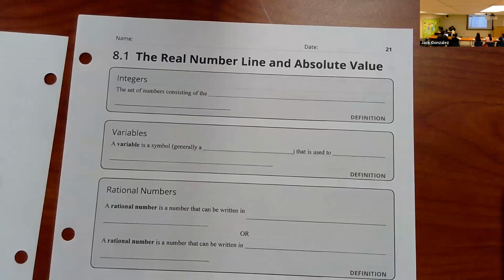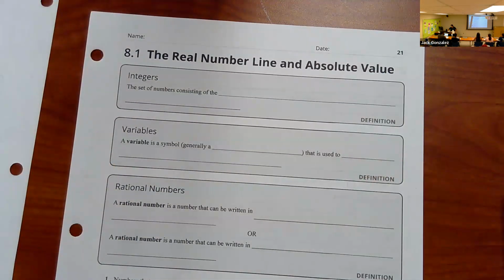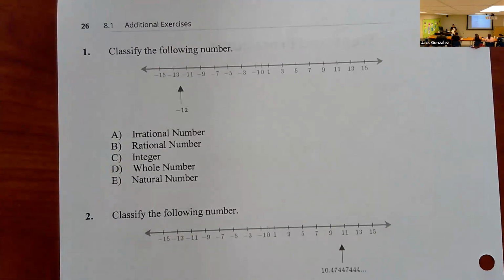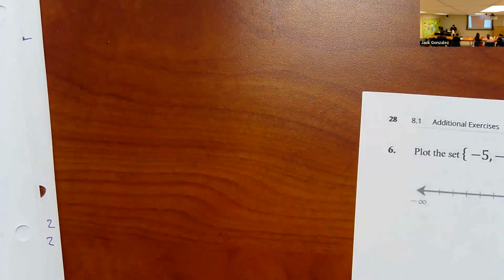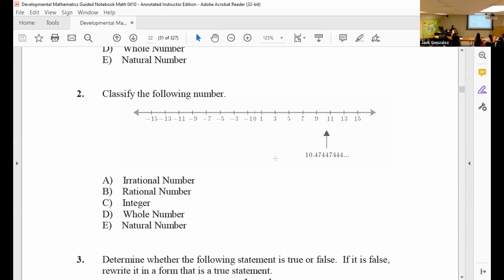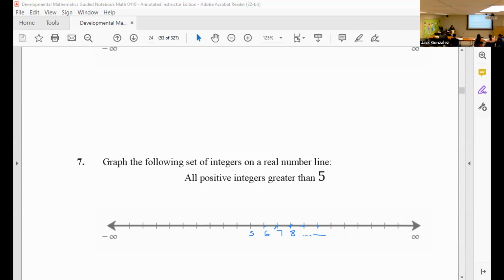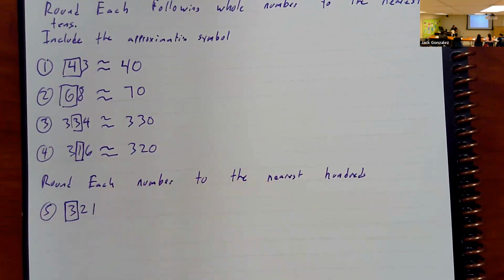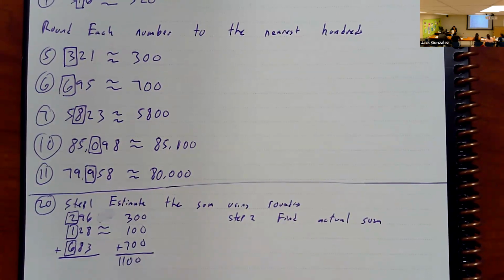Chapter 8.1 & 1.5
Understanding the real number line and estimation.